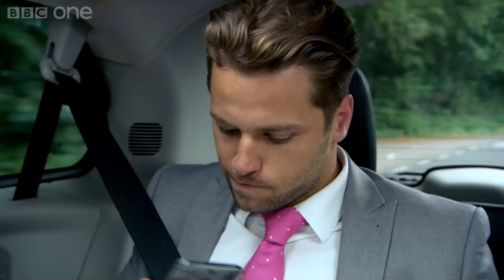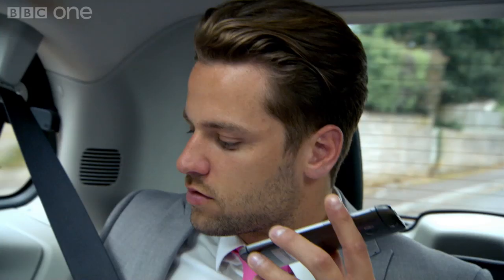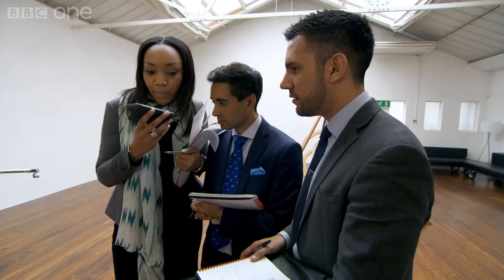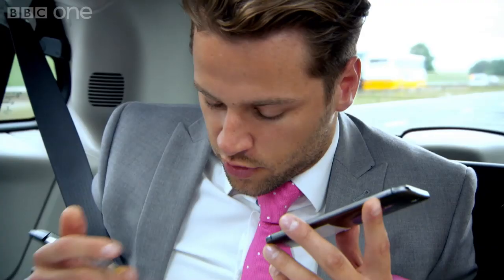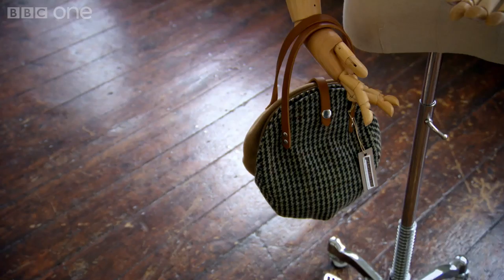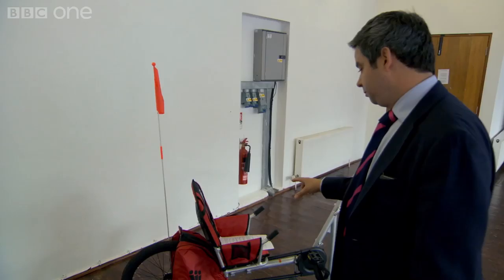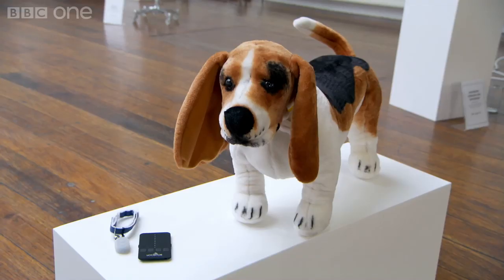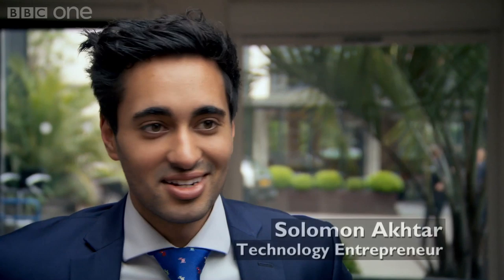James overrules on product selection - The Apprentice 2014: Series 10 Episode 8 Preview - BBC One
The teams settle on which products to sell, but James has different ideas.